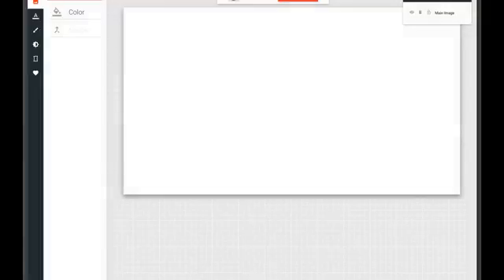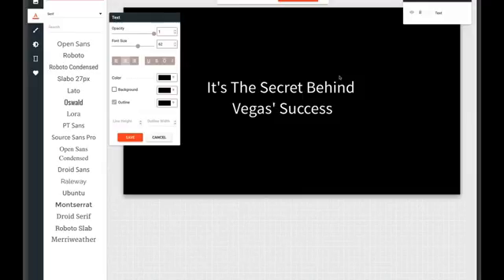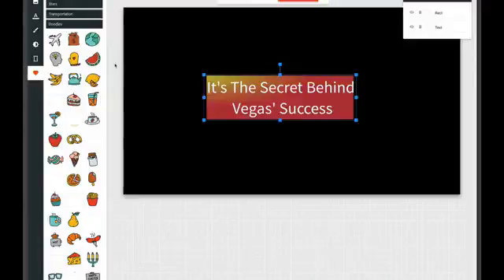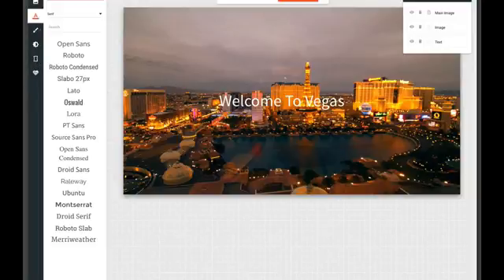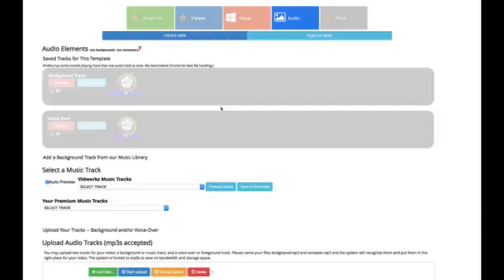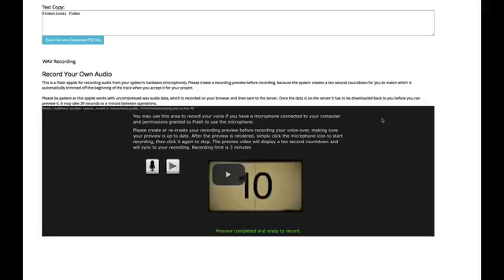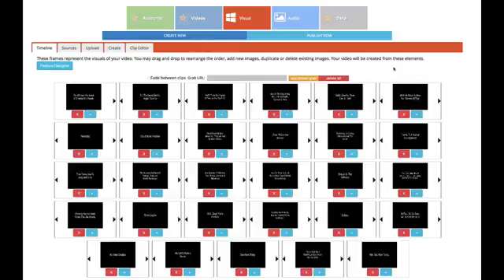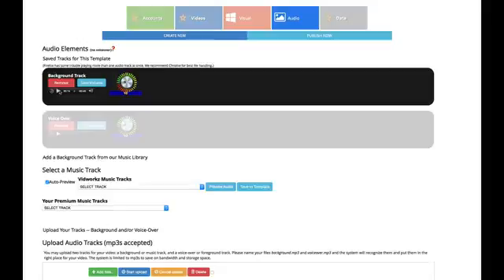Cloud Movie Machine Review-$490000 BONUS & DISCOUNT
Cloud Movie Machine Review-Get HUGE BONUS & DISCOUNT
Who wouldn’t want that? The first people to get access to that technology would have a huge advantage!
Traffic, conversions, optins and sales. With a few clicks.
Imagine being able to rapidly create professional looking videos any type.
With drag and drop professional stock footage, music and photos!
Imagine doing all of this in your browser - and then having your videos automatically distributed!

This is EXACTLY what It does - and it is going to change the way that marketers use video to get sales, optin and traffics.
Cloud Movie Machine
Cloud Movie Machine Review
Cloud Movie Machine Bonus
Cloud Movie Machine Simon Warner
Cloud Movie Machine Software